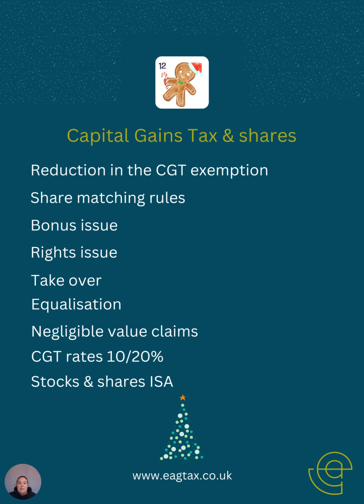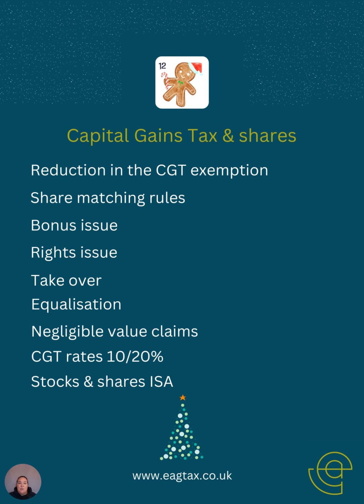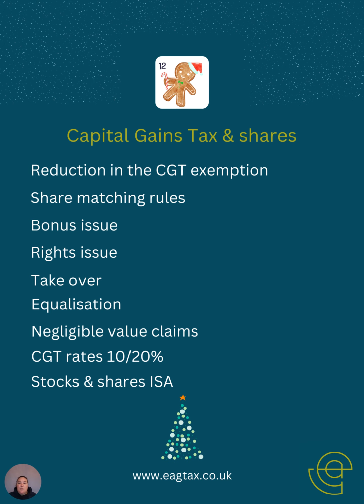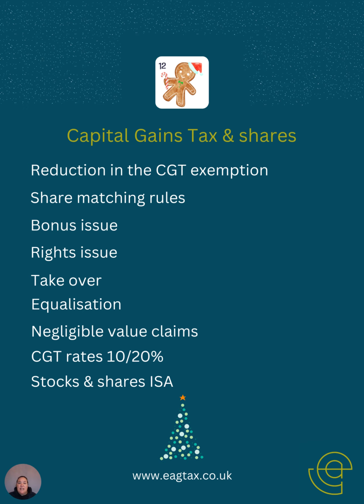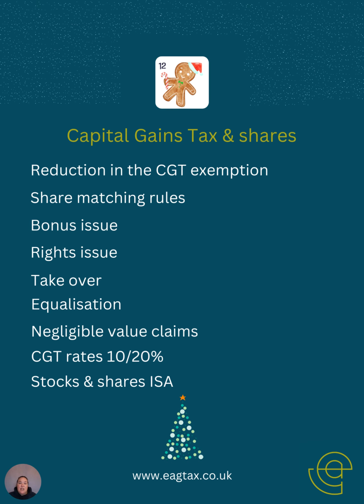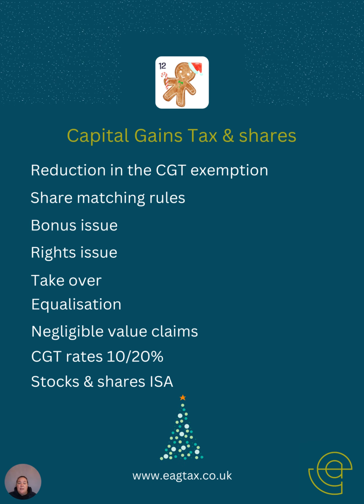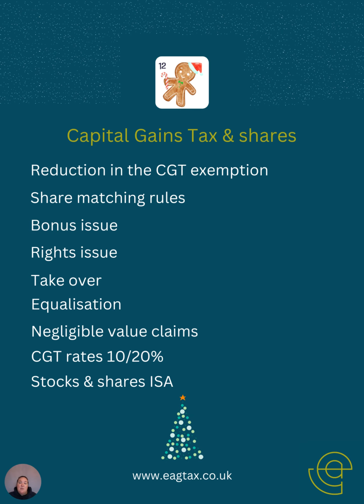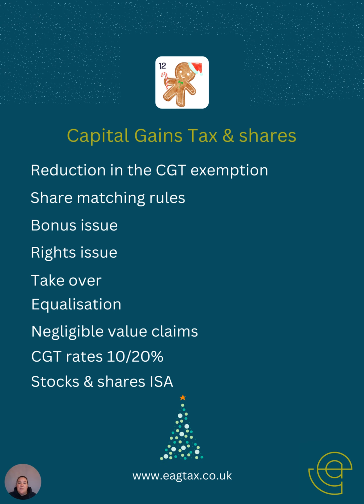EAGTAX - DAY 12 (Capital Gains Tax & Shares)